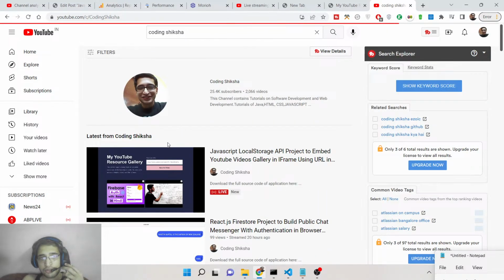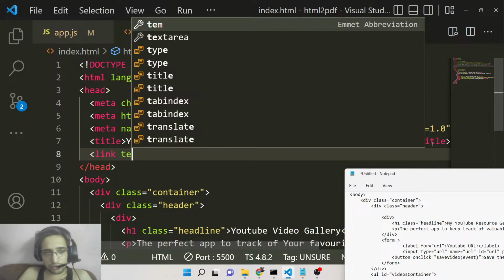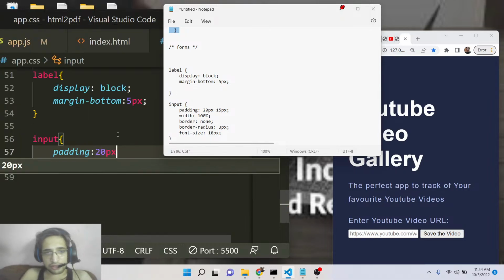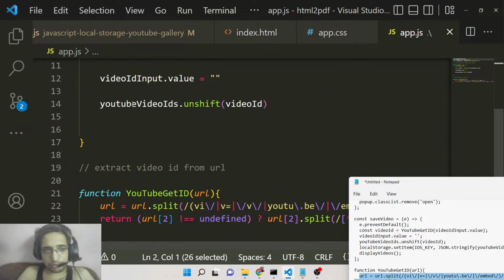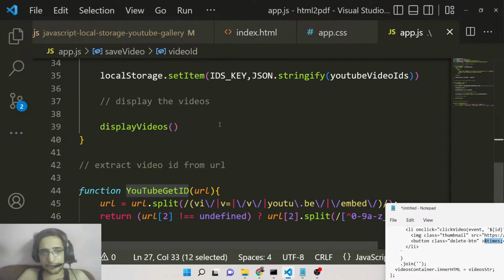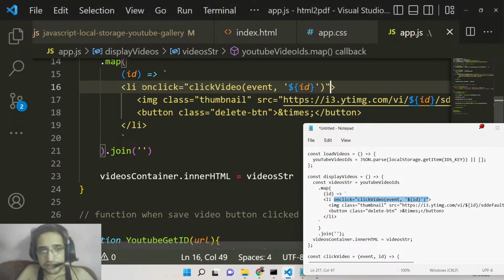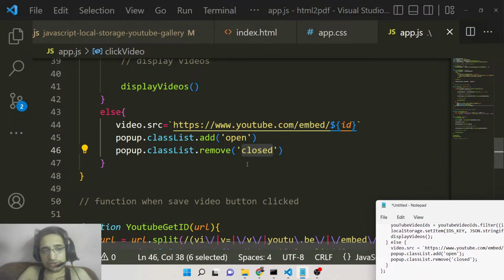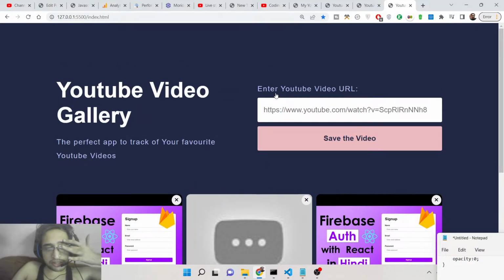Javascript LocalStorage API Project to Embed Youtube Videos Gallery in IFrame Using URL in Browser